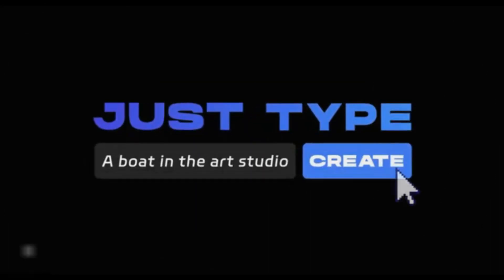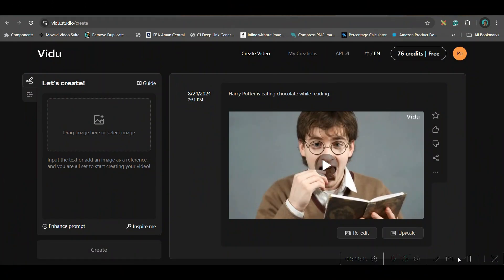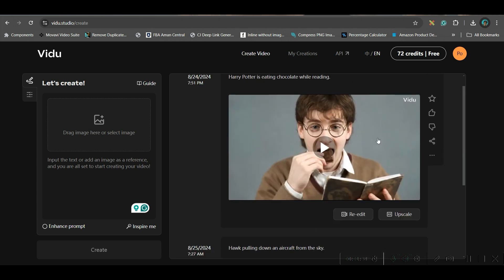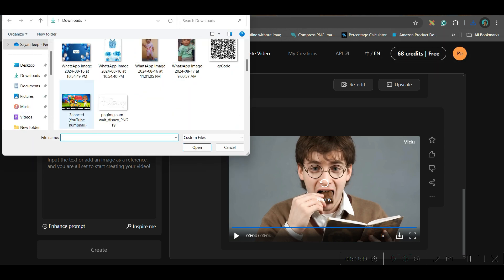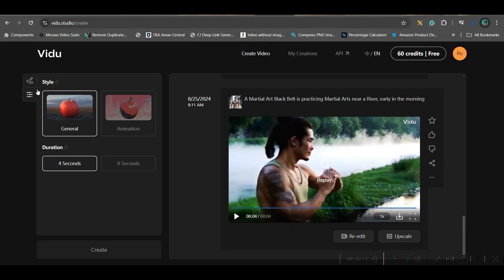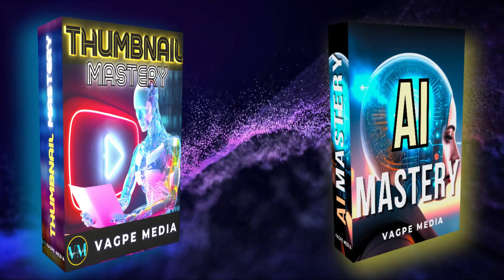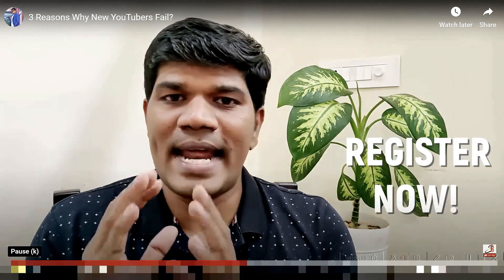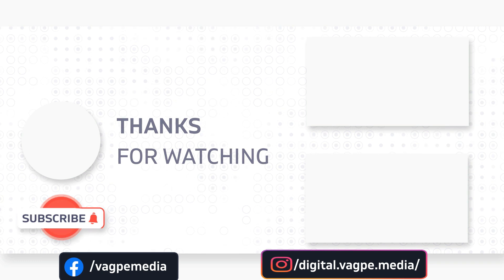Vidu Ai | Consistent Character with AI Video Generator | Vidu Ai Tutorial:2024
🚀 Vidu AI is Now Live! 🚀 Discover how to use Vidu AI, the powerful video generator that transforms text and images into stunning videos with consistent characters. 🎥✨ Dive into this tutorial to learn how to create exceptional videos using Vidu AI! 📹🔥

Viduai

Click the Facebook link below to get notifications and communicate with me:
For Video Editing:

-Poulami